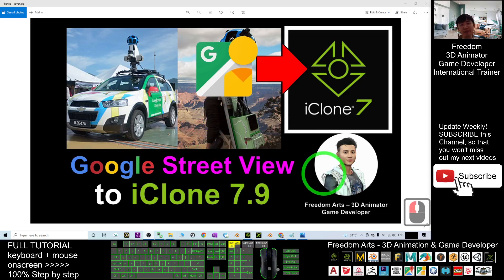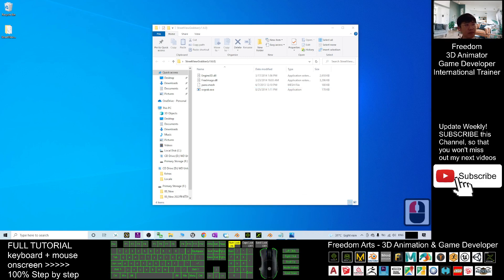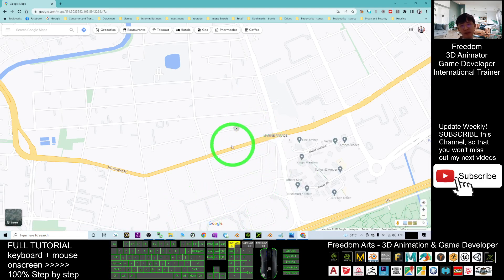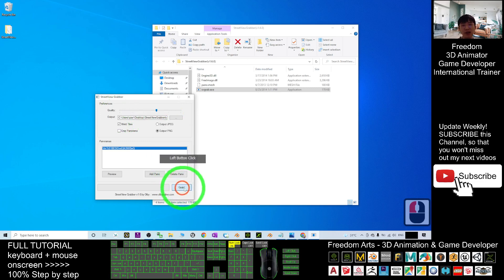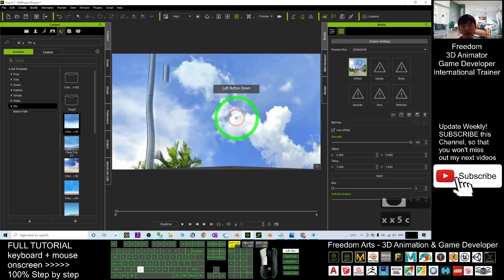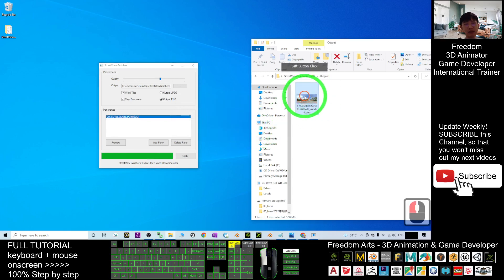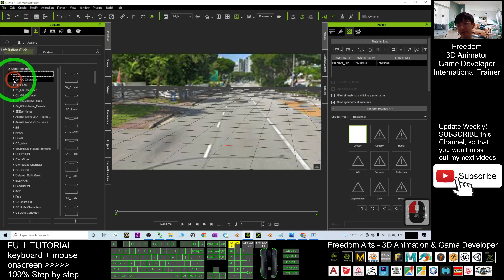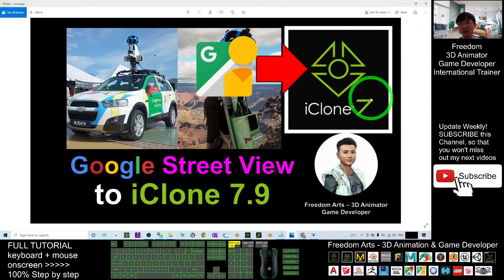Google Street View to iClone 7.9 - Full Tutorial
- Hey guys, how to import Google Street View into iClone 7.9 for fun? How to make Google Street View become an iClone 3D sky background? This is my step-by-step tutorial on how to do this! ENJOY! and have fun! Happy animation and game dev! ENJOY!

Get iClone and CC3 Contents